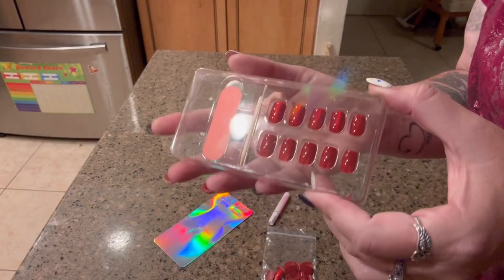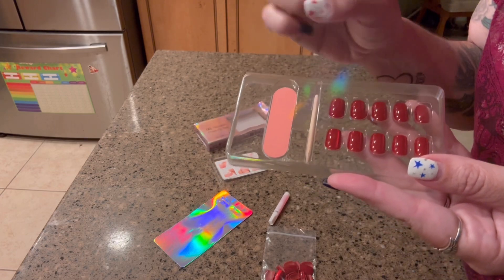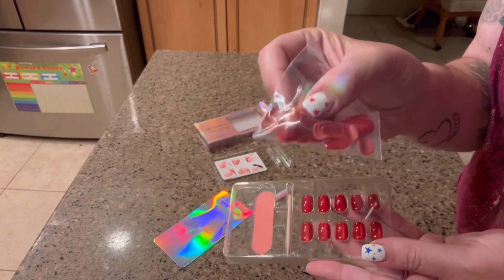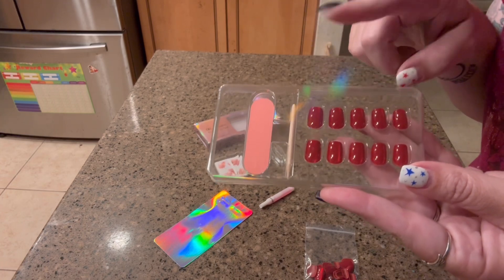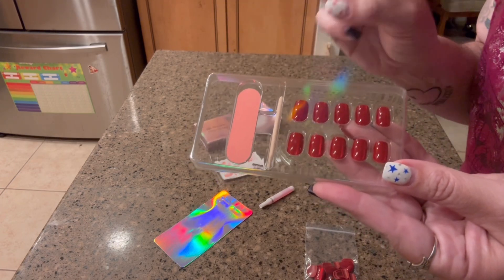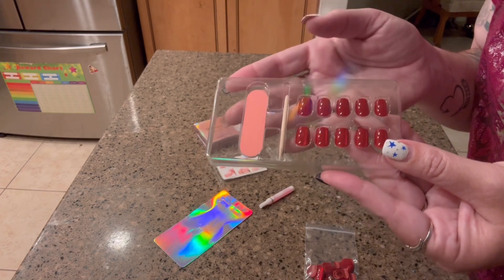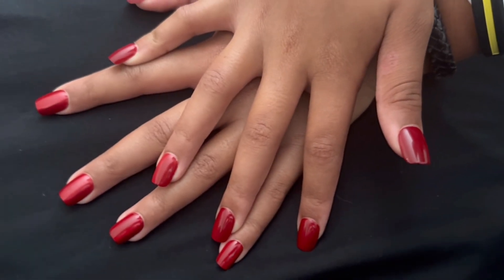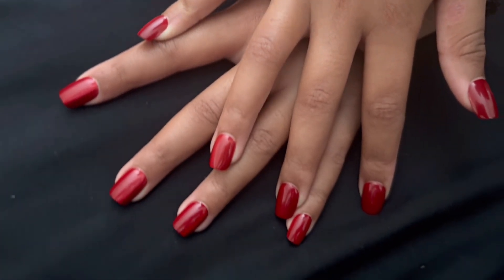Honest Review of the Press On Nails